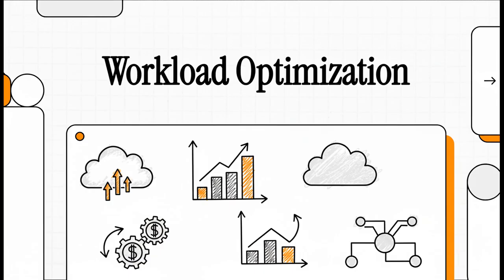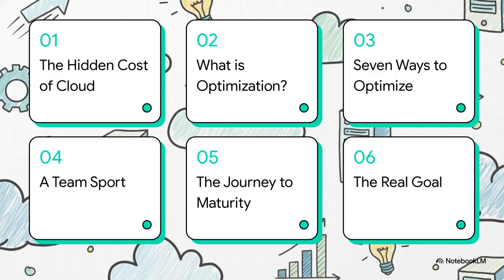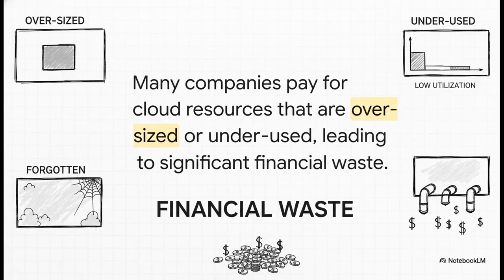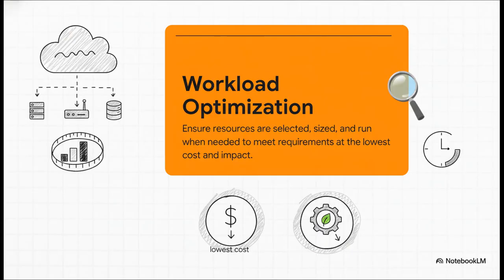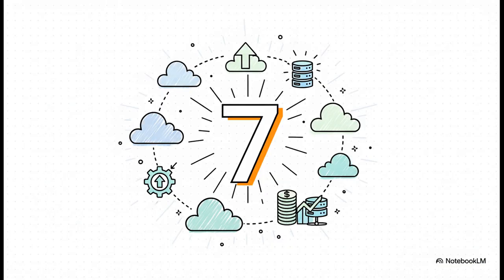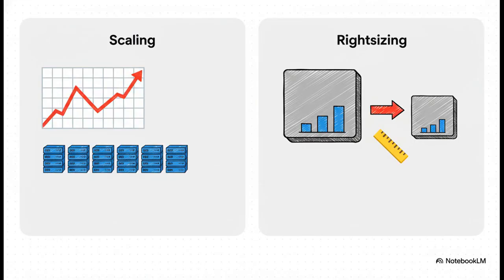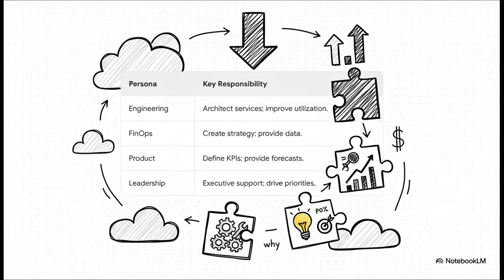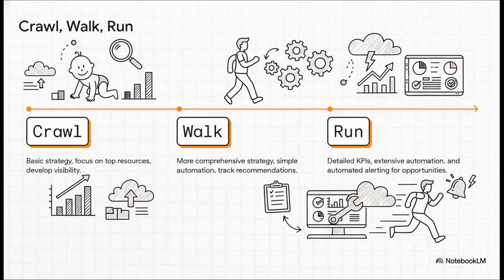FinOps Workload Optimization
🔥 **STOP WASTING CLOUD MONEY!** 🔥 Unlock the secrets to ultimate cloud efficiency with Workload Optimization! 🚀 This FinOps superpower is all about making sure your cloud resources are perfectly selected, correctly sized, and configured to meet all your requirements at the absolute **lowest cost and environmental impact**.

Workload Optimization is the key practice to analyze and adjust cloud resources so they match your specific usage patterns, ensuring your systems operate efficiently, sustainably, and deliver strong business value for their cost.

Here are the game-changing optimization techniques covered in this video:

*   **Rightsizing:** Are you paying for an oversized server? 📉 We show you how to reduce the size or service tier of resources that have consistent low utilization to match actual workload needs. *Goodbye, wasted compute!*
*   **Waste Reduction:** Time to clean house! 🗑️ Learn to remove resources that are no longer being used, such as stranded storage volumes or excessive snapshots. Automate cleanup to save time later.
*   **Workload Management:** Resources should only run when needed! Use smart scheduling (especially for pre-production environments) to save both cost and environmental impact ⏰.
*   **Modernization:** Keep pace with the cloud providers! New generations of services are typically **more cost-performant per unit**. We discuss why continuous updating is critical to maintaining optimal performance and utilization.

Engineers lead the charge on optimizing utilization and efficiency, but the FinOps Team provides the essential strategy, setting thresholds and guidance for balancing trade-offs among cost, quality, performance, and environmental impact.

*Source Attribution:* This content is based on concepts from the FinOps Framework / Domains / Optimize Usage & Cost / Workload Optimization (Source: FinOps Foundation CC BY 4.0 - Read how use or adaptation requires attribution).